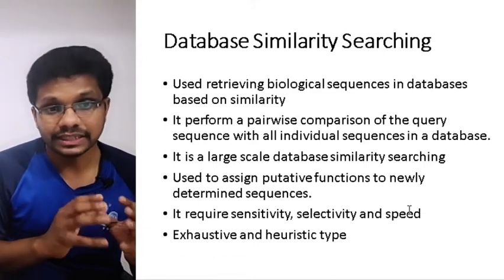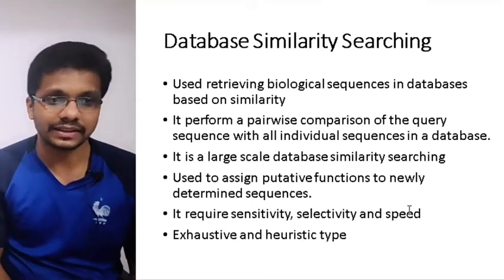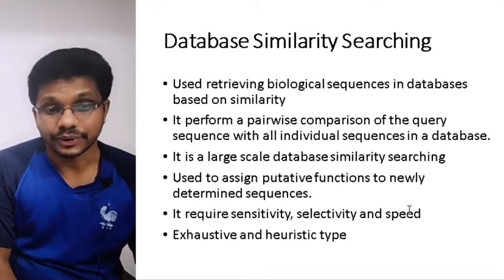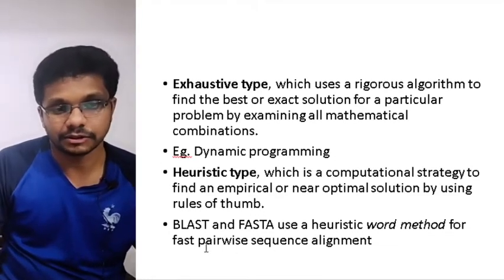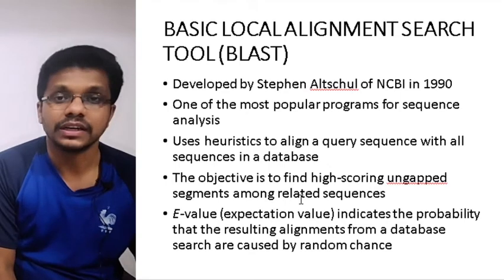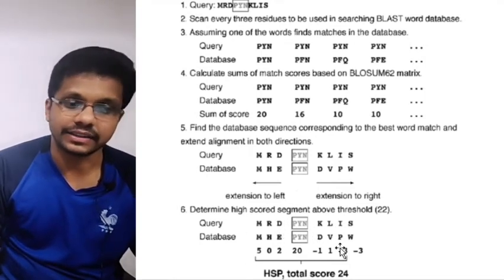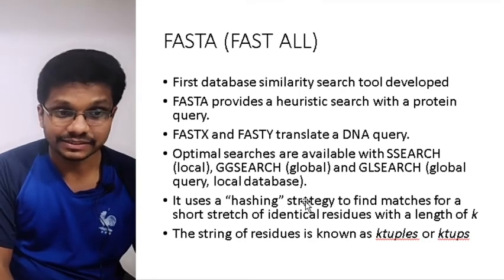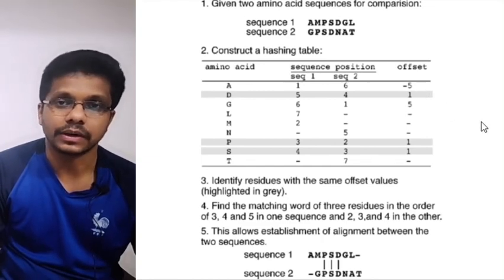rDNA Technology 6.9 Database Similarity Searching